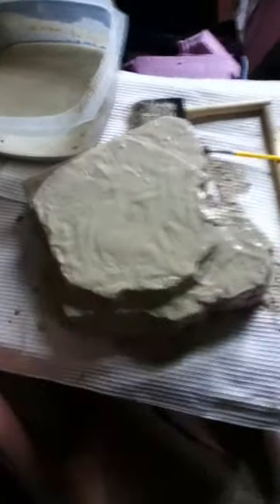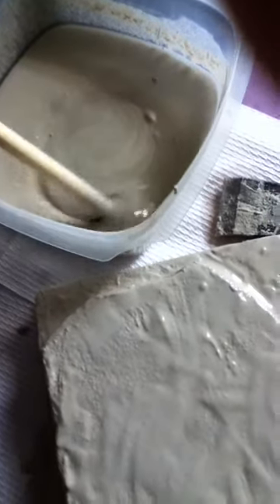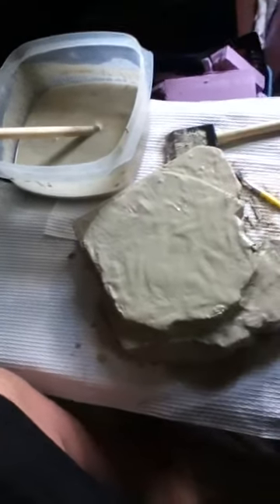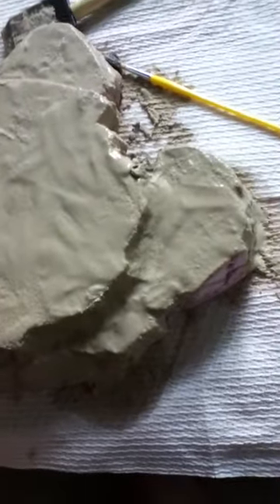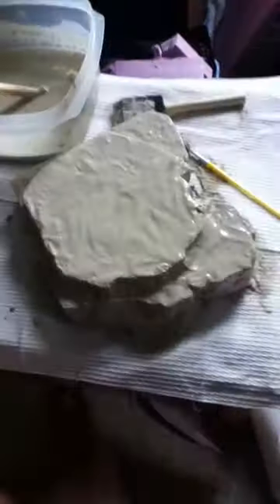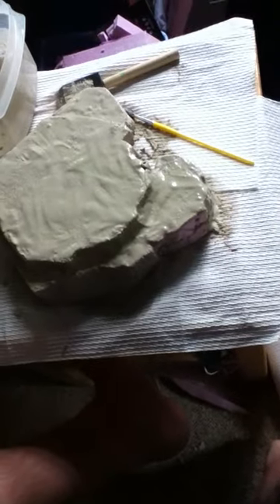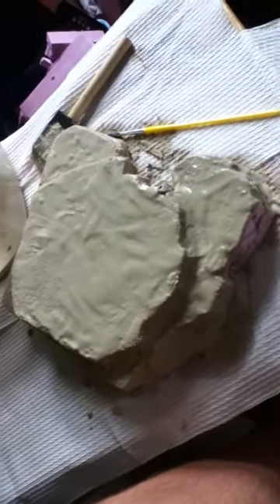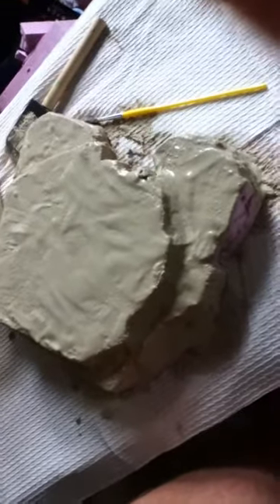Custom Reptile Hide prt.1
I am making this hide out of styrofoam (for a base), grout (for rocky cover), variety of spray paint (for color), and minwax waterbased polycryllic protective finish spray (for making it safe for lizards). I am not responsible for any problems you may come across.